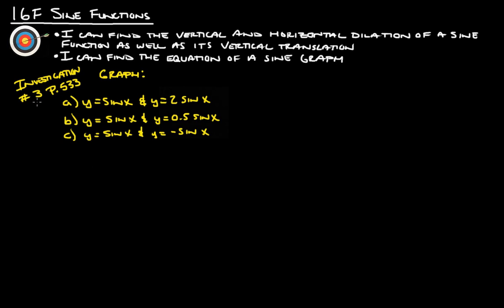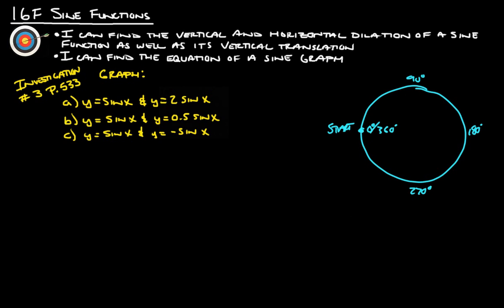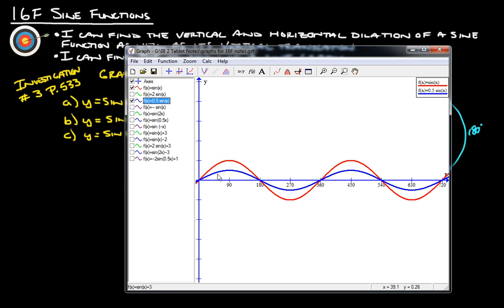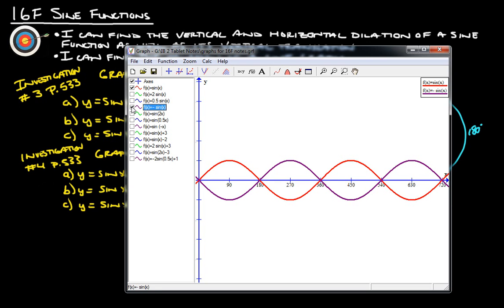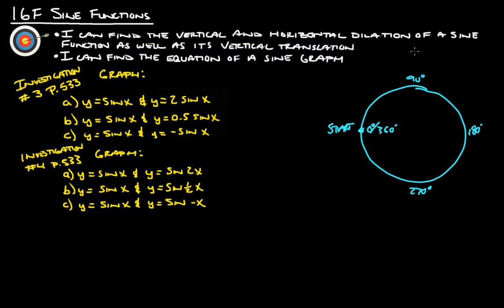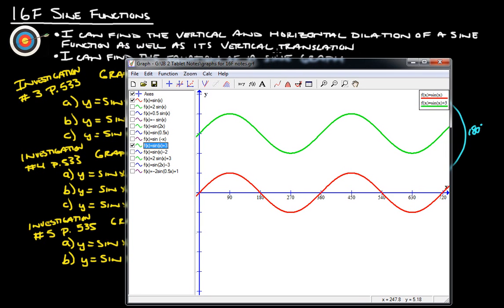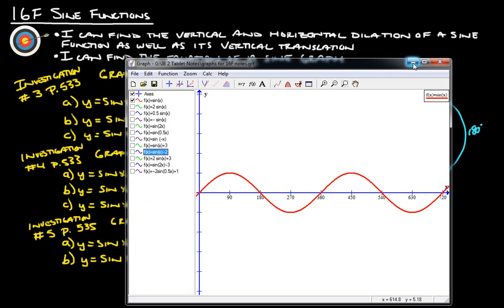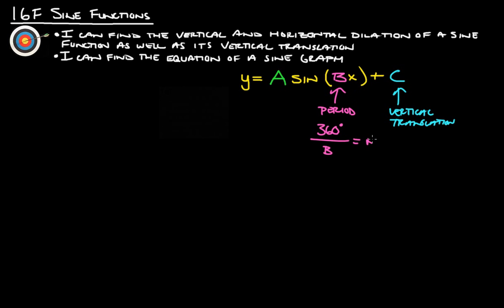16F Sine Functions (part 1 of 2)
Investigation 3  0:22
Investigation 4  3:30
Investigation 5  5:15
General form of Sine  7:20